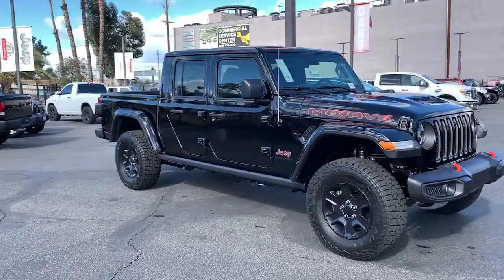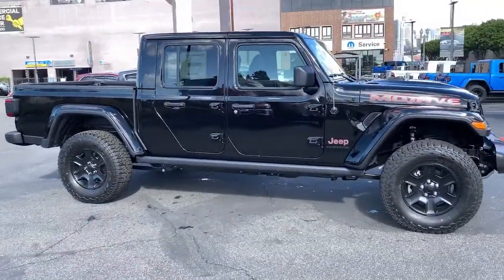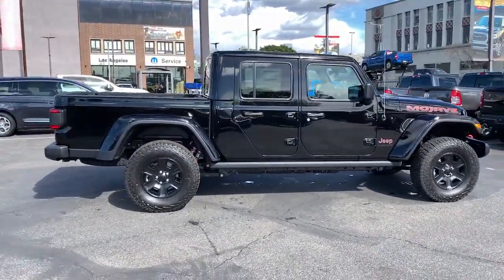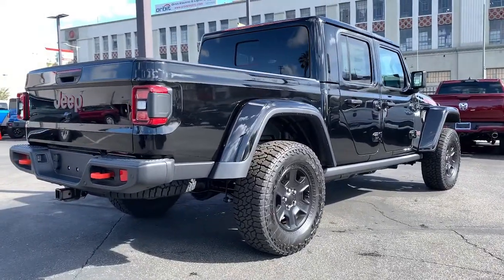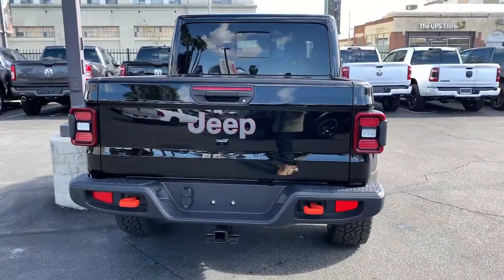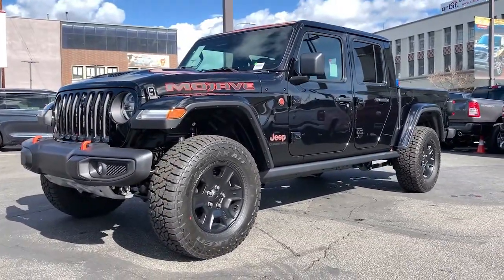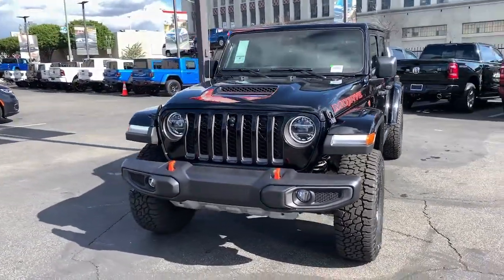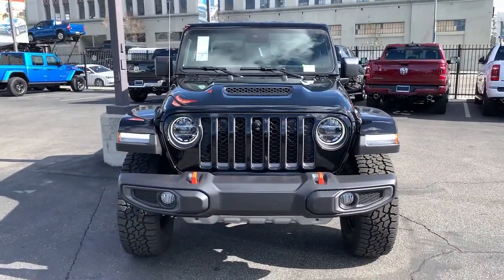2021 Jeep Gladiator Los Angeles, Beverly Hills, Santa Monica, Van Nuys, Culver City, LA L107605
Black Clearcoat New 2021 Jeep Gladiator available in Los Angeles, California at Los Angeles CDJR. Servicinng the Beverly Hills, Santa Monica, Van Nuys, Culver City, CA area.

SAFETY GROUP  -inc: ParkSense Rear Park Assist System  Blind Spot & Cross Path Detection,BLUETOOTH WIRELESS SPEAKER,QUICK ORDER PACKAGE 24D  -inc: Engine: 3.6L V6 24V VVT UPG I w/ESS  Transmission: 8-Speed Automatic (850RE),AUXILIARY SWITCH GROUP  -inc: 700 Amp Maintenance Free Battery  240 Amp Alternator  Auxiliary Switches,WHEELS: 17 X 7.5 LOW GLOSS BLACK ALUMINUM  (STD),MANUFACTURERS STATEMENT OF ORIGIN,BODY COLOR FENDER FLARES (2-PIECE),COLD WEATHER GROUP  -inc: Heated Steering Wheel  Heated Front Seats,RADIO: UCONNECT 4C NAV W/8.4 DISPLAY,BLACK CLEARCOAT,MOPAR HARDTOP HEADLINER,TRAILER TOW PACKAGE  -inc: Trailer Hitch Zoom  Class IV Hitch Receiver  Heavy Duty Engine Cooling  240 Amp Alternator,TIRES: LT285/70R17C BSW A/T  (STD),ENGINE: 3.6L V6 24V VVT UPG I W/ESS  (STD),INTEGRATED OFF-ROAD CAMERA,ADVANCED SAFETY GROUP  -inc: Advanced Brake Assist  Auto High Beam Headlamp Control  Full Speed Forward Collision Warning Plus,BLACK  LEATHER TRIMMED BUCKET SEATS  -inc: Full Length Floor Console Premium Armrest  Leather Wrapped Park Brake Handle  Leather Wrapped Shift Knob  Premium Door Trim Panel  Rear Armrest w/Cupholder Seat,BODY COLOR 3-PIECE HARD TOP  -inc: Freedom Panel Storage Bag  Rear Window Defroster  Rear Sliding Window  No Soft Top,TRANSMISSION: 8-SPEED AUTOMATIC (850RE)  -inc: Tip Start  Transmission Skid Plate  Selec-Speed Control,REMOTE START SYSTEM,MOPAR SPRAY IN BEDLINER,LED LIGHTING GROUP  -inc: Daytime Running Lamps LED Accents  LED Park Turn Lamps  Front LED Fog Lamps  LED Premium Reflector Headlamps  LED Taillamps,CARGO GROUP W/TRAIL RAIL SYSTEM  -inc: Exterior 115V AC Outlet  Lockable Rear Underseat Storage  240 Amp Alternator,ALPINE PREMIUM AUDIO SYSTEM,FRONT LICENSE PLATE BRACKET,8.4 RADIO & PREMIUM AUDIO GROUP  -inc: Emergency/Assistance Call  SiriusXM Traffic Plus  Alpine Premium Audio System  HD Radio  Radio: Uconnect 4C Nav w/8.4 Display  Rear View Auto Dim Mirror  For Details  Visit DriveUconnect.com  1-Year SiriusXM Guardian Trial  5-Year SiriusXM Travel Link Service  5-Year SiriusXM Traffic Service  SiriusXM Travel Link,Four Wheel Drive,Locking/Limited Slip Differential,Tow Hitch,Power Steering,ABS,4-Wheel Disc Brakes,Brake Assist,Locking/Limited Slip Differential,Brake Actuated Limited Slip Differential,Tires - Front All-Terrain,Tires - Rear All-Terrain,Aluminum Wheels,Conventional Spare Tire,Tow Hooks,Tow Hooks,Heated Mirrors,Power Mirror(s),Privacy Glass,Intermittent Wipers,Variable Speed Intermittent Wipers,Rollover Protection Bars,Convertible Soft Top,Power Door Locks,Daytime Running Lights,Automatic Headlights,Fog Lamps,AM/FM Stereo,Satellite Radio,Bluetooth Connection,Requires Subscription,MP3 Player,Steering Wheel Audio Controls,Auxiliary Audio Input,Driver Adjustable Lumbar,Driver Adjustable Lumbar,Pass-Through Rear Seat,Rear Bench Seat,Adjustable Steering Wheel,Trip Computer,Power Windows,Leather Steering Wheel,Keyless Start,Keyless Entry,Power Door Locks,Universal Garage Door Opener,Cruise Control,Climate Control,Multi-Zone A/C,A/C,Bucket Seats,Driver Vanity Mirror,Passenger Vanity Mirror,Driver Illuminated Vanity Mirror,Passenger Illuminated Visor Mirror,Floor Mats,Smart Device Integration,Power Windows,Power Door Locks,Trip Computer,Security System,Engine Immobilizer,Traction Control,Stability Control,Traction Control,Front Side Air Bag,Tire Pressure Monitor,Driver Air Bag,Passenger Air Bag,Passenger Air Bag Sensor,Child Safety Locks,Back-Up Camera